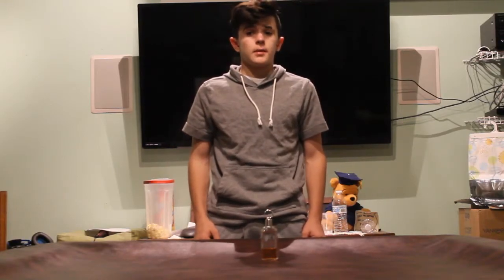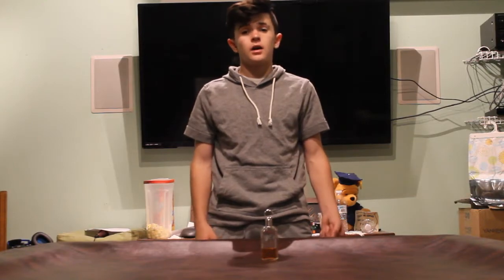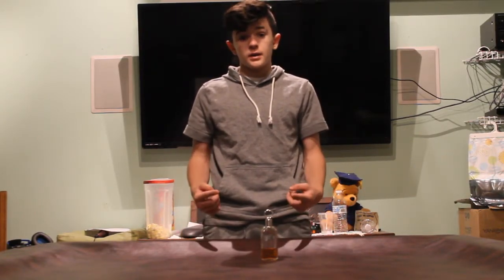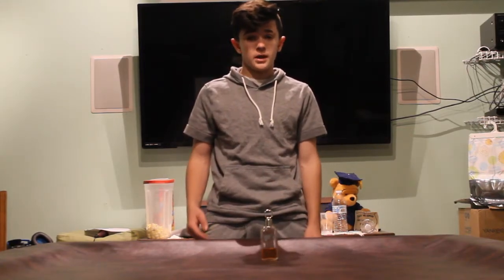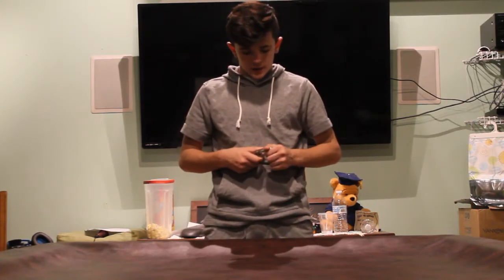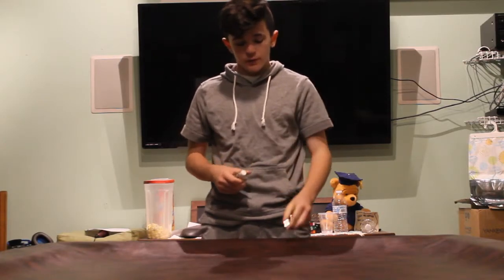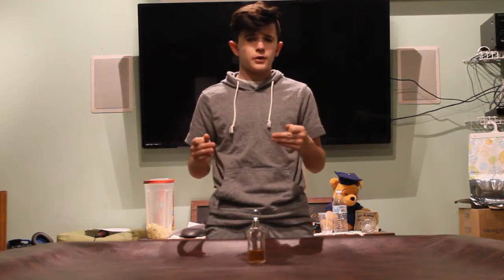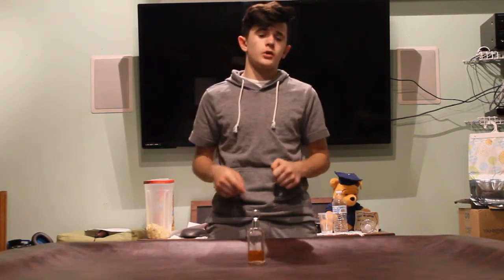Karl Lagerfield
Top notes of this cologne include nutmeg, estragon and sweet orange. The middle notes intensify the scent with rose, patchouli and cedarwood. The base notes compliment the other layers with musk, vanilla and oak. This scent is masculine, sweet and woodsy, making it the perfect everyday fragrance.

My Equipment:
Canon Rebel T3
Zoom Lens
My Editing Software - Lightworks